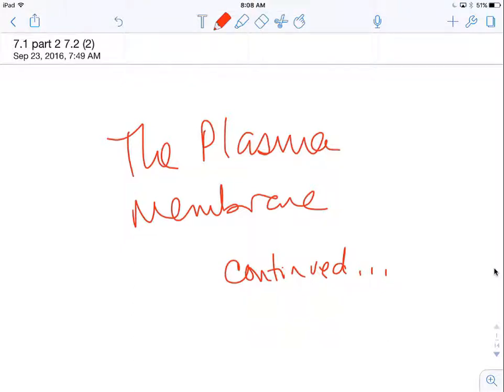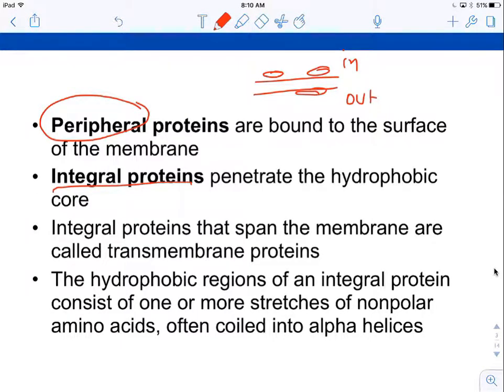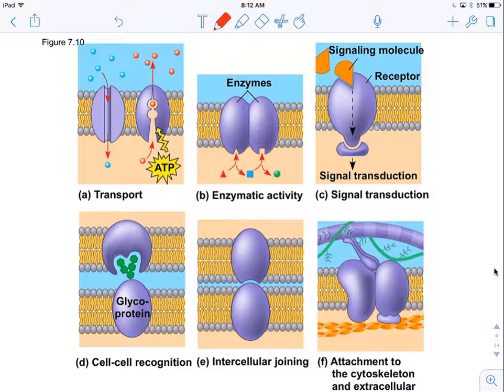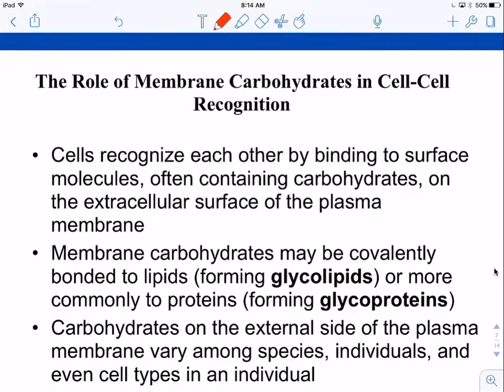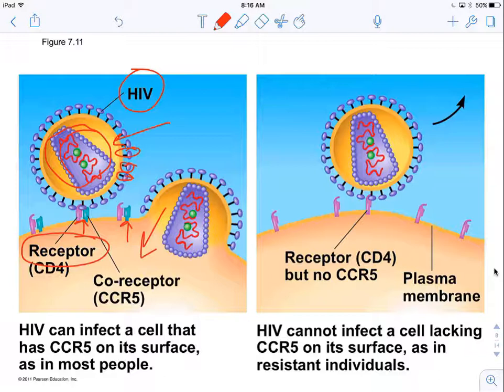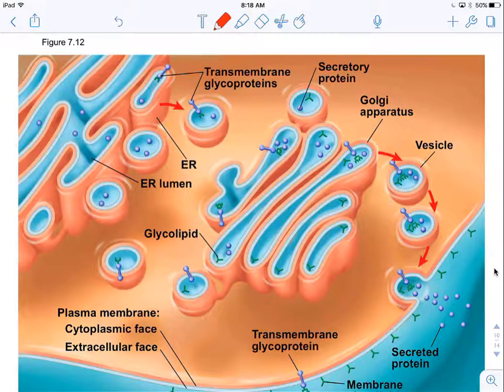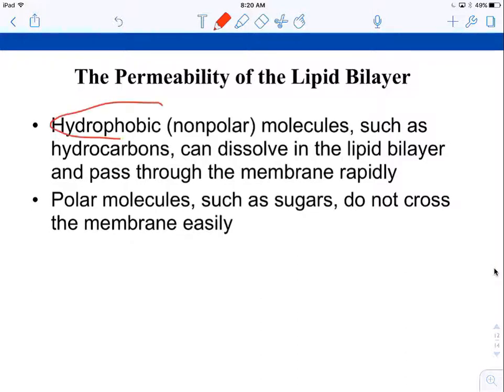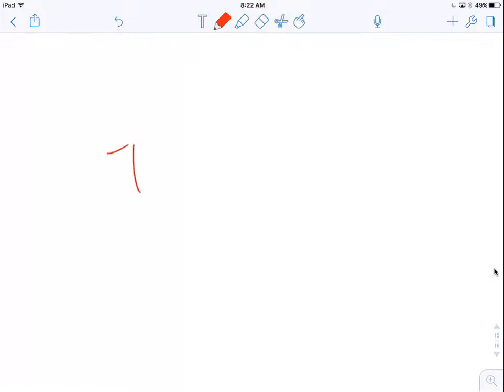Chapter 7 Screencast 7.1 Part 2 PM, 7.2 Intro to Transport